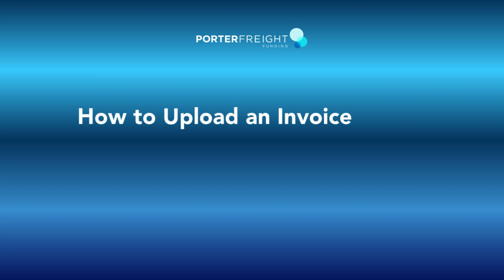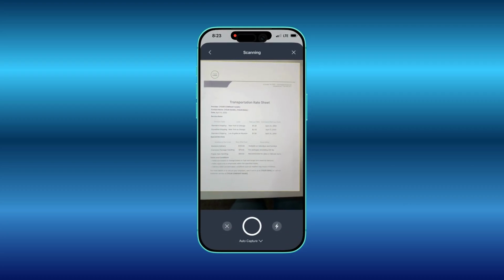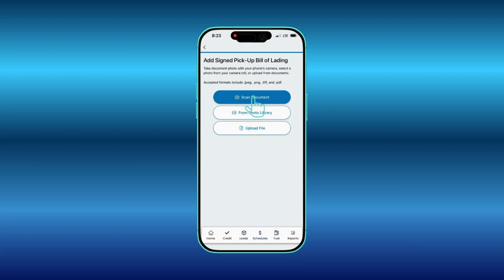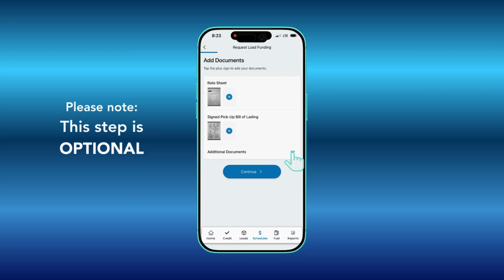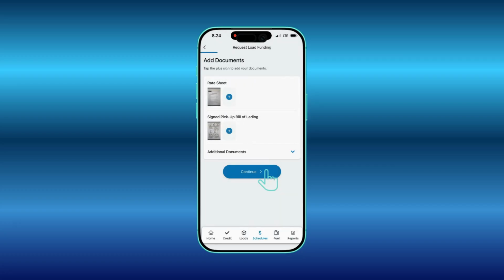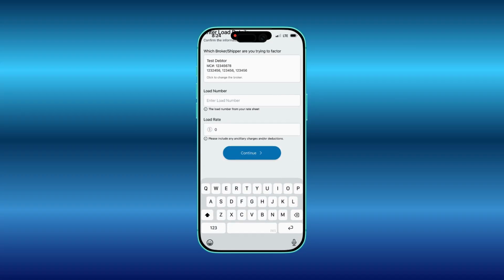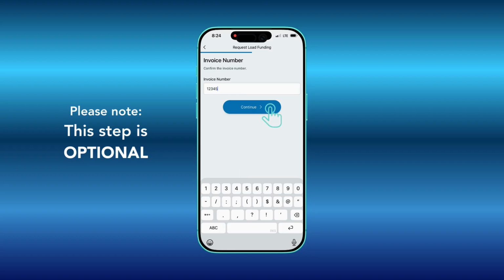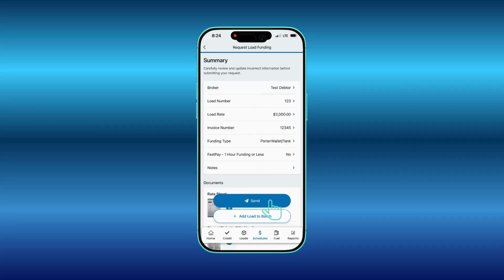How to Upload an Invoice on the PorterGO Mobile App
Step-by-step instructions on how to submit an invoice on the PorterGO mobile app.